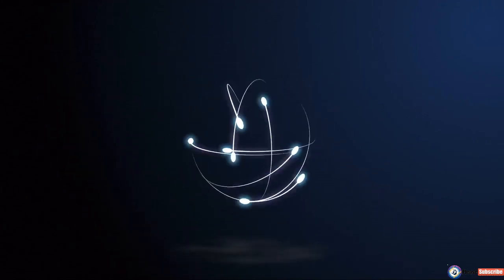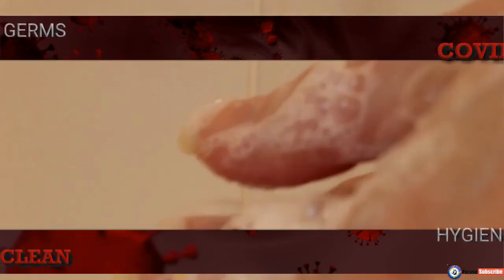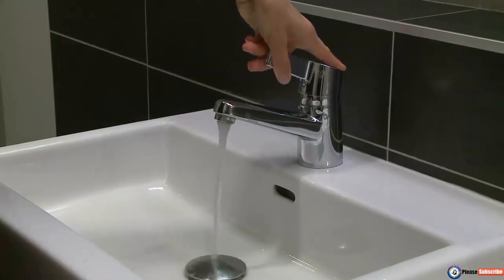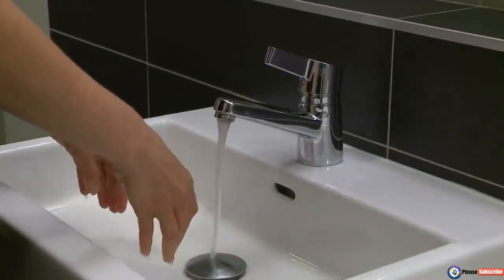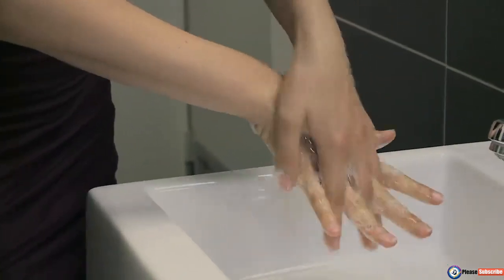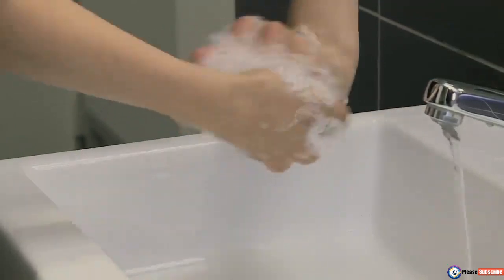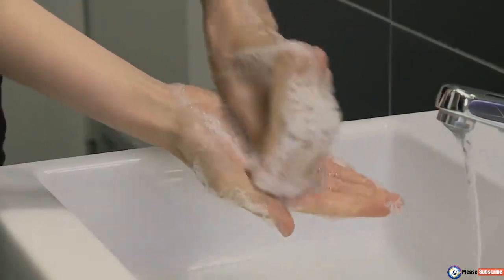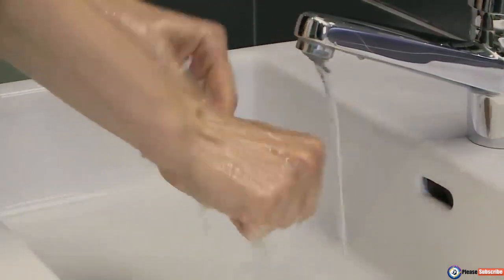[Go Corona] how to hand wash properly? WHO, hand washing technique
Covid19Live: How to do Hand wash? Hand wash-techniques - the safe hand's challenge [100% real formula]. The proper way to Wash hand explained? Things to be taken care of while washing Hands! Prevent the Spread of COVID_19!

Corona virus awareness- how hand washing with soap can stop corona virus? How to wash your hand with soap and water: WHO RECOMMENDED METHOD

Corona virus awareness on Hand wash - Centers for Disease Control and Prevention

Saving Lives, Protecting People

“However, one key difference between the three is a symptom of coronavirus is shortness of breath,” Yacoub told Healthline.

This is a very serious symptom of Corona virus and it occurs on its own without a cough.

Not just loss of smell diminished sense of taste also an early symptom of coronavirus.

Corona virus hand washing, covid 19 prevention • corona virus transmission step of hand washing.

Washing hands with soap and water or using hand sanitizer is one of the best ways to protect yourself against COVID 19 (corona virus). Dr. Hilary Babcock, one of our infectious disease experts, gives instructions on how to properly wash your hands to reduce your risk of infection.

The best way to prevent infection and spread of germs, including the corona virus is by practicing good hand hygiene, and regularly washing your hands with soap and water.

One of the main methods of protection against COVID 19 and other viruses and bacteria is actually pretty simple: wash your hands! Todd Ellerin, MD, Director of Infectious Disease at South Shore Health, shows you how to properly wash and dry your hands to keep yourself from getting sick. If soap and water aren't available, an alcohol-based hand sanitizer (at least 60% alcohol) can be used as an alternative. Remember, good hand hygiene shouldn't be an occasional thing! Regularly washing your hands is a great way to stay healthy year-round.

Natasha Salt, director of infection prevention and control at Sunnybrook Health Sciences Centre, explains how hand washing is your number one defense against COVID 19.

We are the one-stop destination for updates related to news, events, motivational speech, and healing kinds of music and even much more.

The County offered the following tips on how to protect yourself from Corona virus: -Wash your hands often with soap and water for at least 20 seconds, Social Distancing, Avoid Close contacts like shake hands and hugs, Maintain at least 1 meter or 6 feet distance, use alcohol-based sanitizers and follow all the guidelines provided by the government of India or ministry of health.

hospital epidemiology and infection control, how to wash your hands, hand hygiene, hand washing video, hand wash techniques, hand wash making formula, WHO hand rub technique, world health organization, hand washing procedures, how long should you wash your hands, how to wash your hands properly, the best way to wash your hands